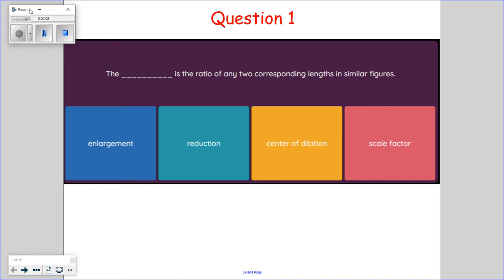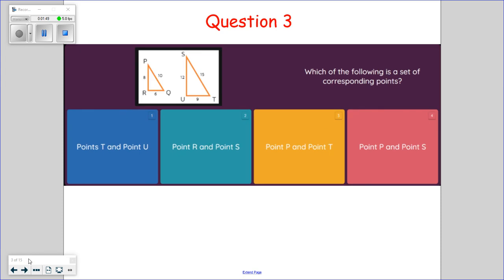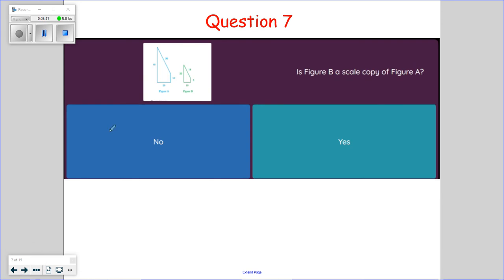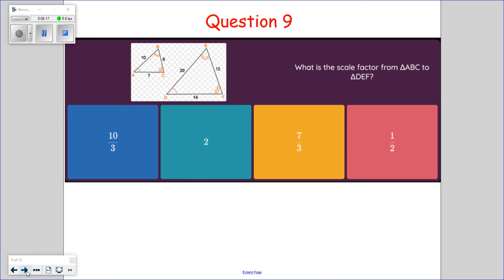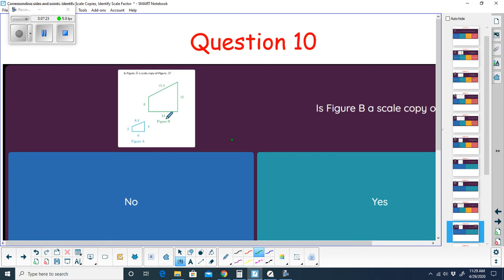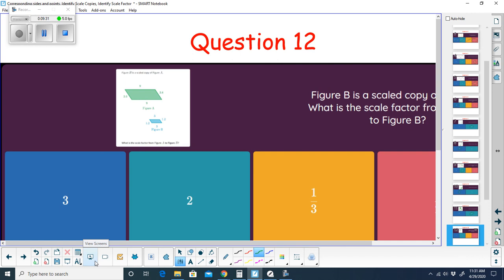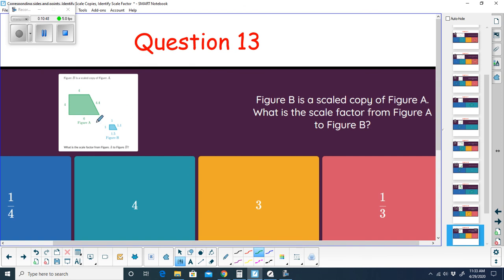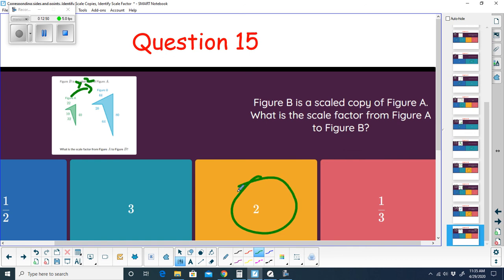Quizizz Review Corresponding Sides, Scale Copies, and Scale Factor